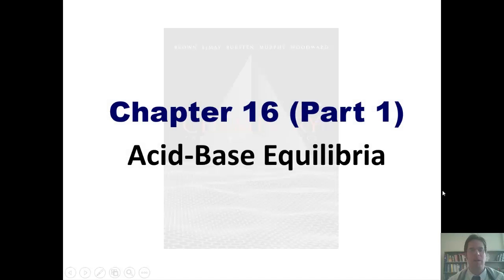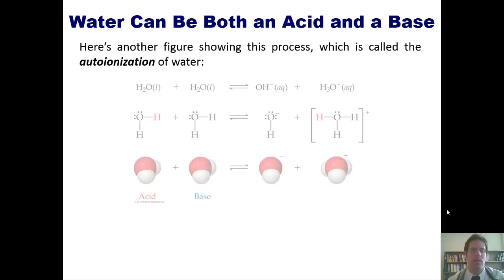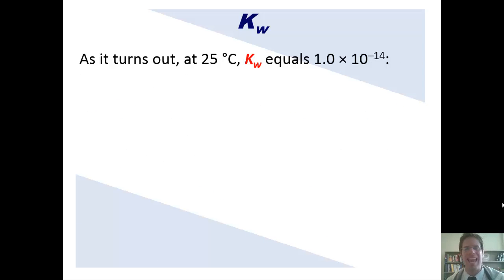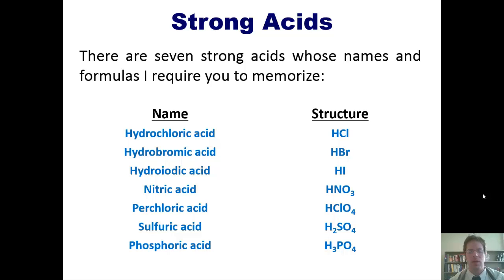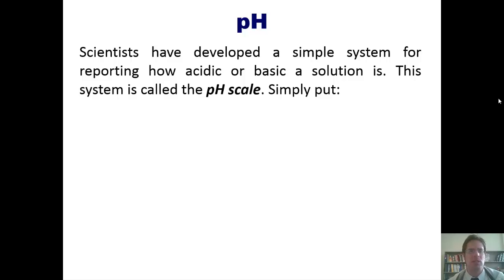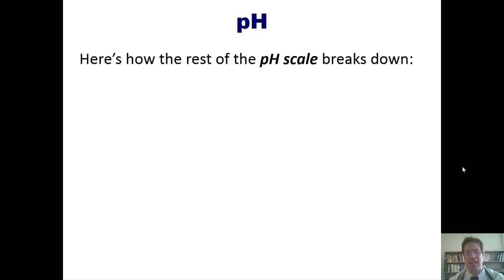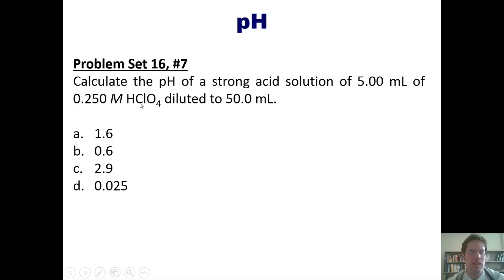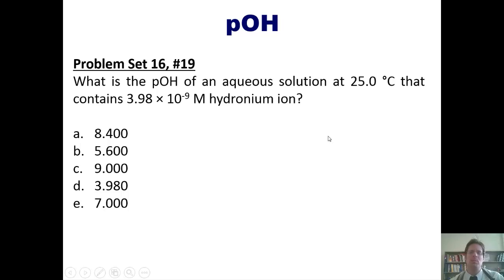Chapter 16 – Acid-Base Equilibria: Part 3 of 18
In this lecture I’ll share with you the names and structures of the six strong acids I have my students memorize. I’ll also teach you about strong metal hydroxide bases, as well as how to make calculations using pH, pOH, and Kw.